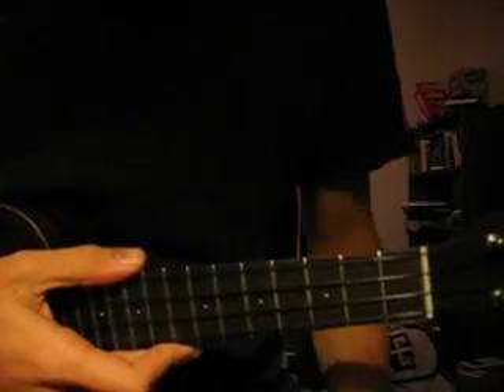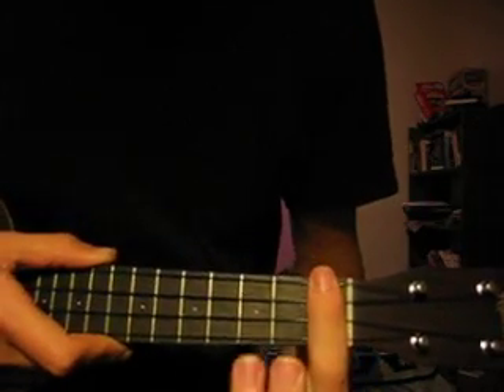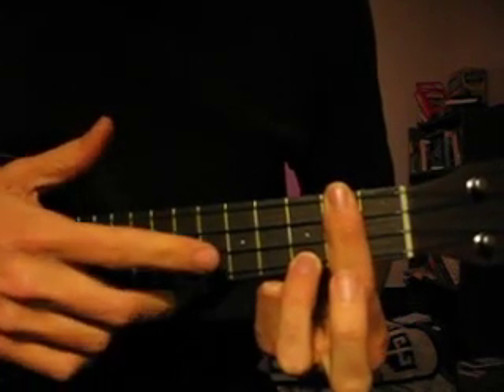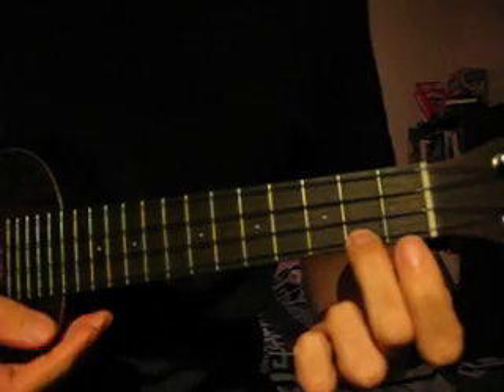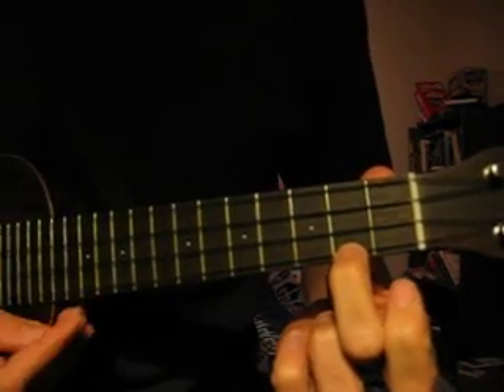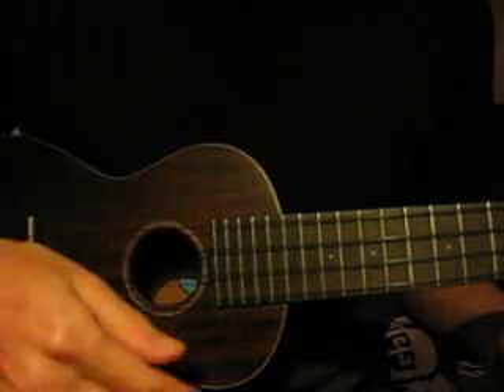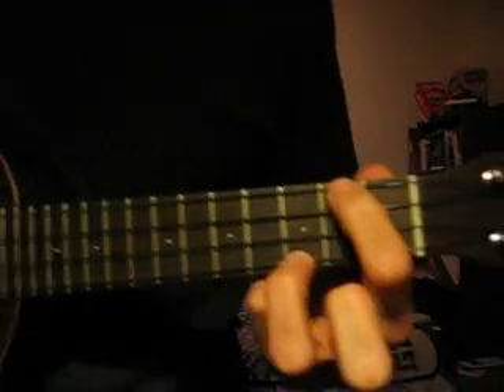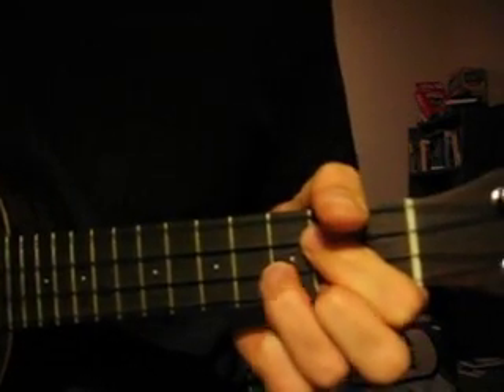How to play Elephant Gun by Beirut on the Ukulele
YOUTUBE SUCKS SOMETIMES, SO I HAD TO UPLOAD THIS AGAIN AND ERASE ALL USER COMMENTS. THAT'S RIGHT YOU SUCK, FREE VIDEO SERVICE.

This video is made for a beginner, by a beginner.  It quickly goes over the tuning, chords, timing, and strumming pattern to playing the ukulele part of Elephant Gun by Beirut.  The song has five chords which loop throughout the entire song, so it's relatively easy to get started on.

The chords are A#m, D#7, G#, C#, and C#Major7.  By tuning the ukulele one semi-note sharp on every string or using a capo, you can use the standard Am, D7, G, C, and CMajor7 positions.

For details on this video and playing this song on the ukulele, check out the entry at ukulala.com: